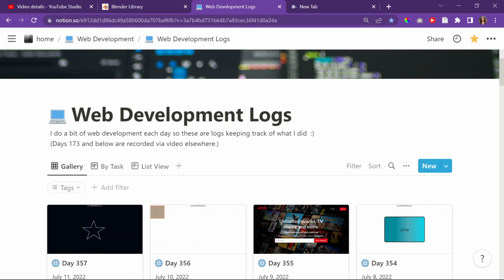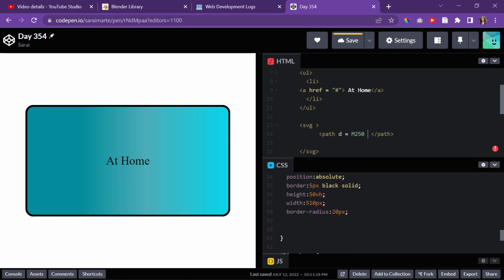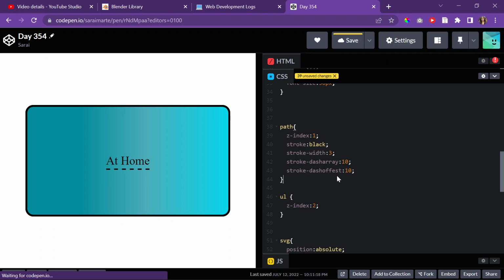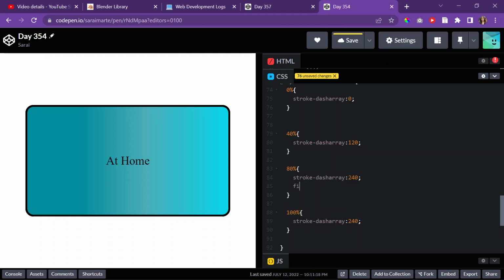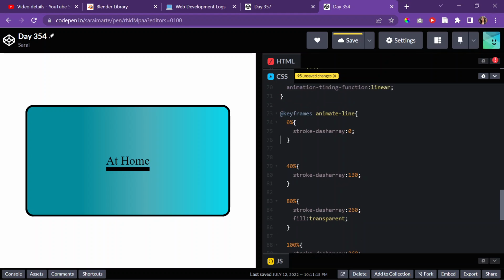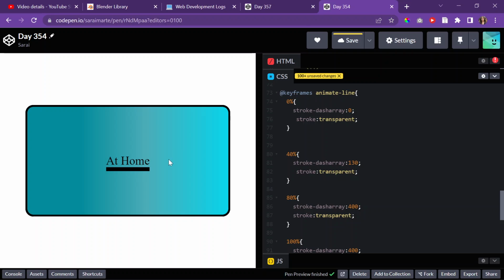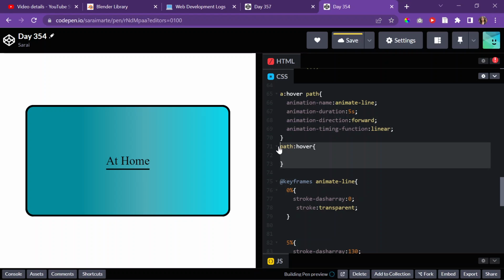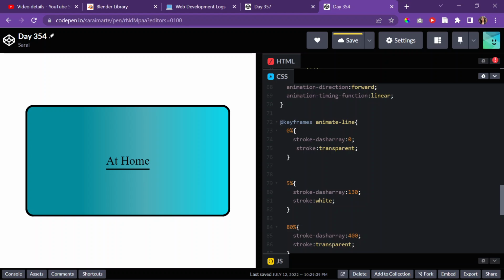SVG Line Animation When Hovered Over Path using Keyframes| Day 358 of Web Dev